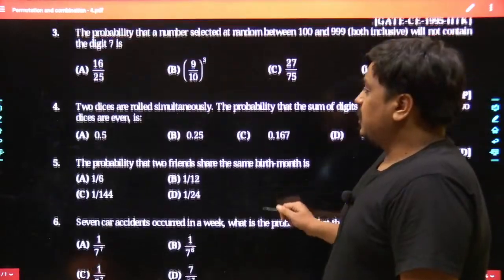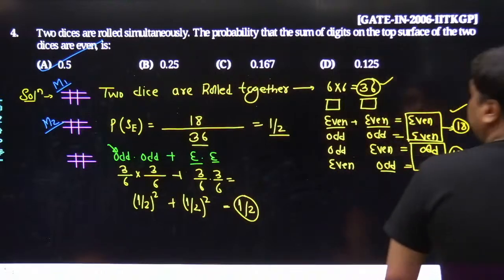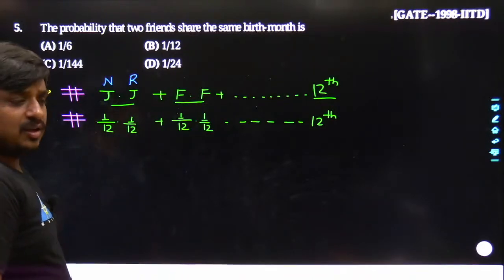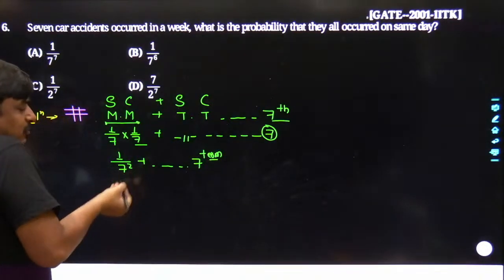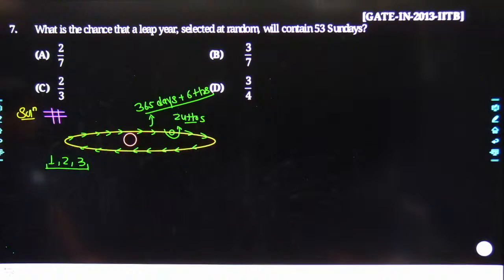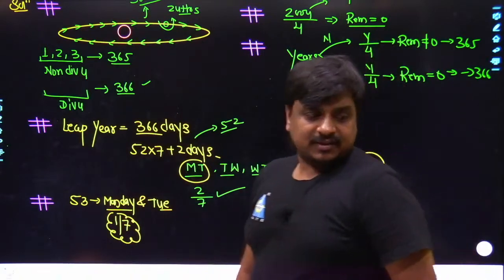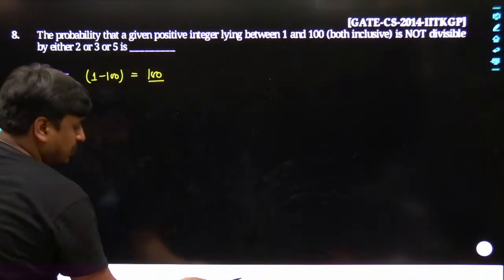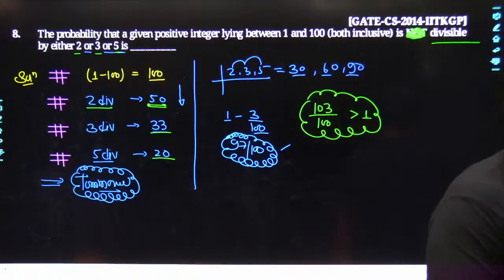#45 | Basic Curve - 45 | Learn from Basic | Engineering Maths By Sonal sir | All Branch | GATE 22